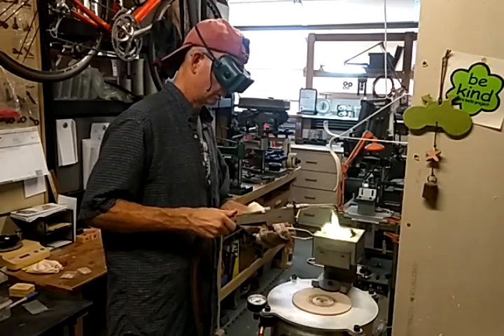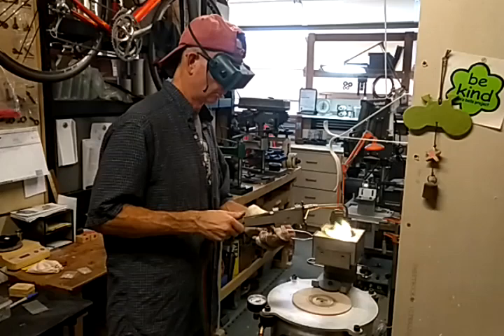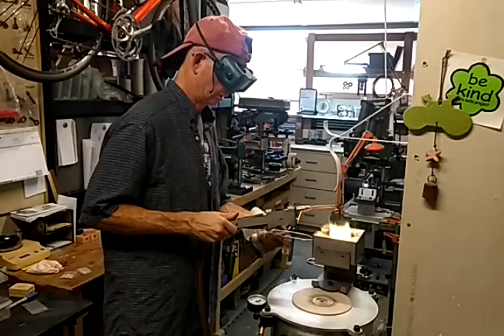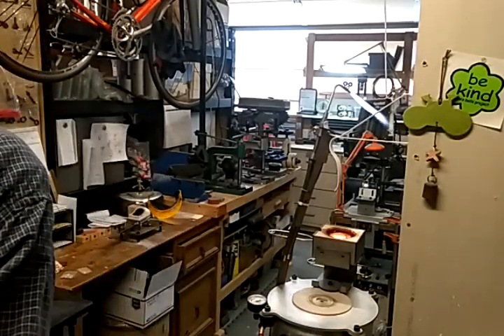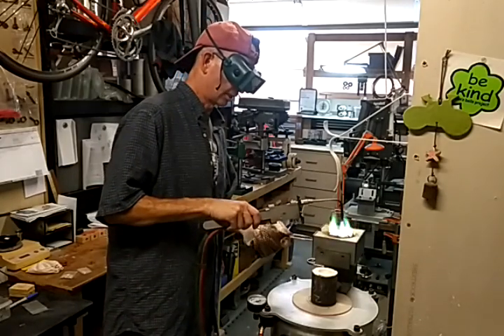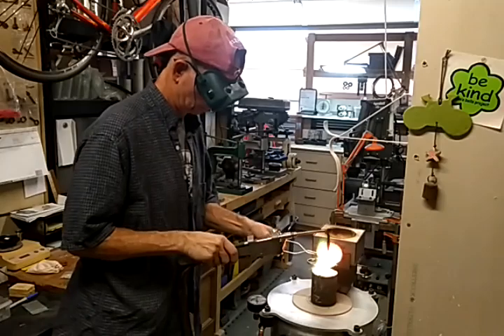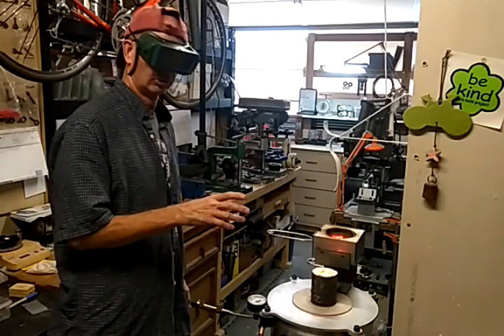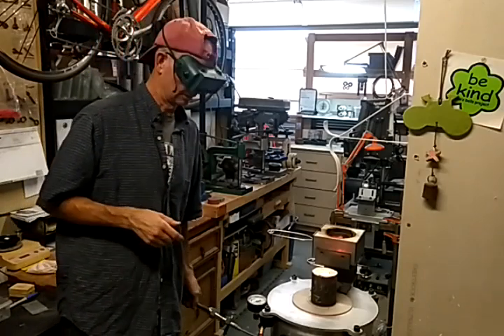Casting Pure Copper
I suggest jumping up to about 5:30 because the first 5 minutes are a bit boring. I need either a rosebud tip or bigger torch as I'm stretching this one to it's limits melting just over 3 ounces of copper.

To see the finished cast (a success) you will need to go to my page on Facebook called DIY Castings.